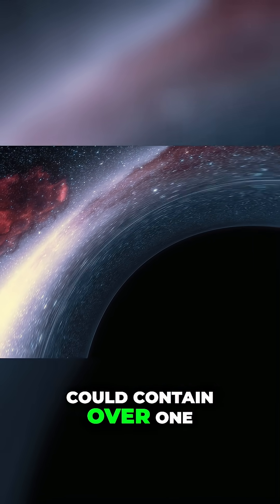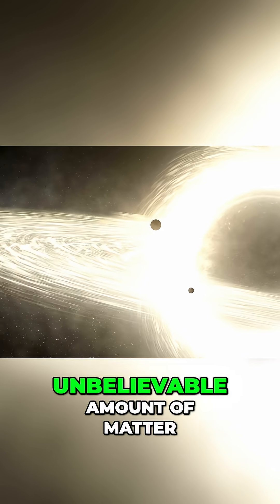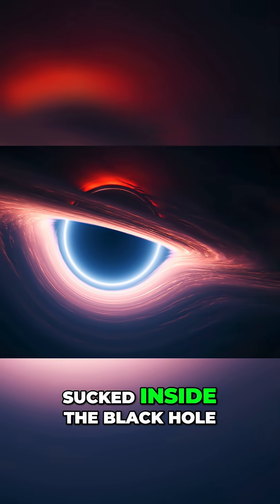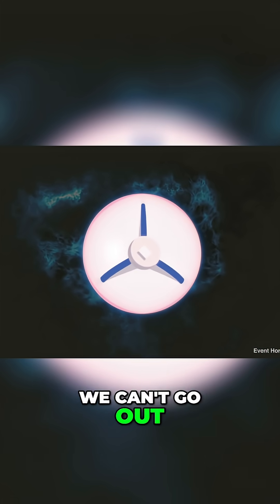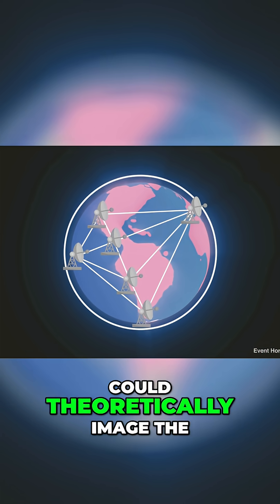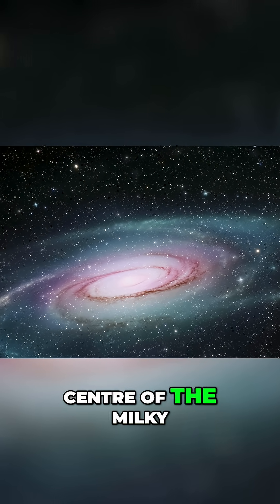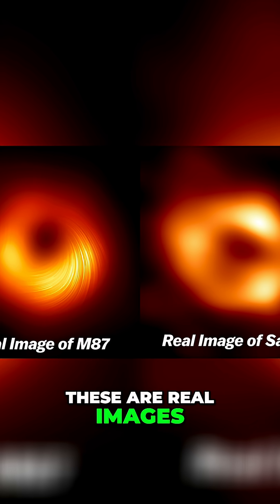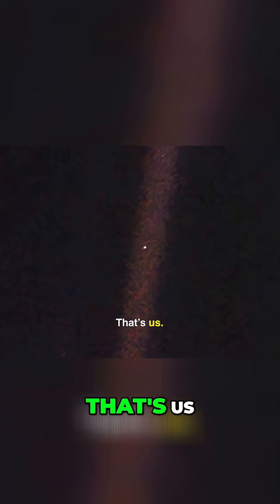Black Holes: Scientists Capture FIRST EVER Real Images!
Black holes are invisible, but scientists found a creative way to photograph two of them. Using telescopes across the globe, they created an Earth-sized array. The targets: Sagittarius A-star and the black hole in the galaxy M87.